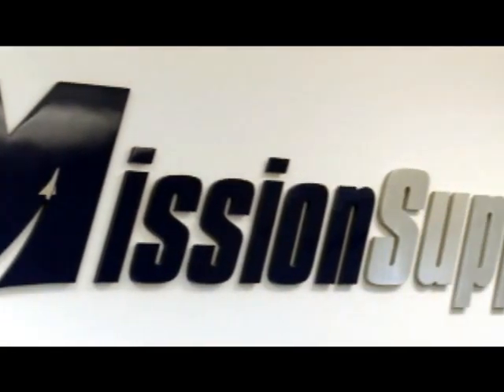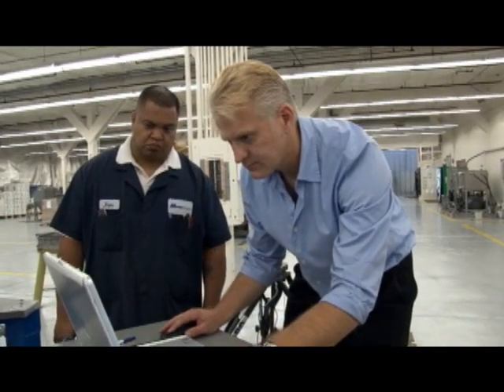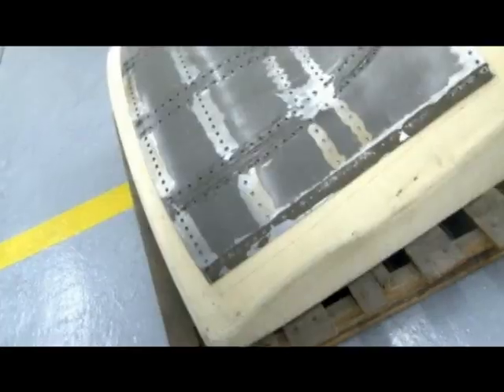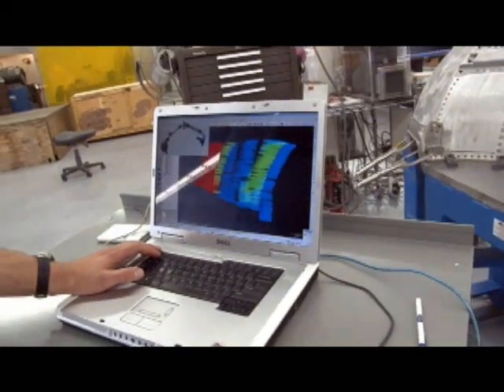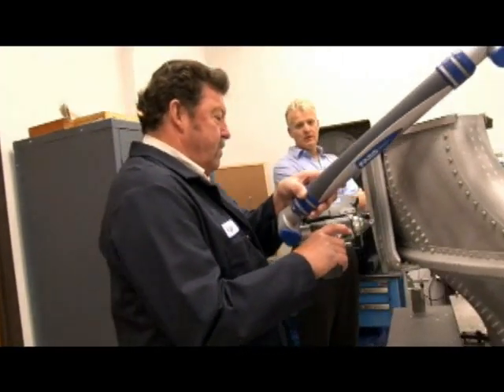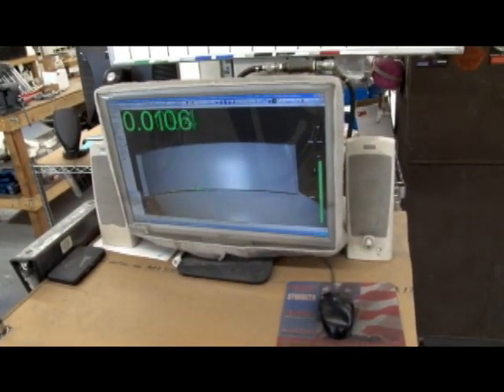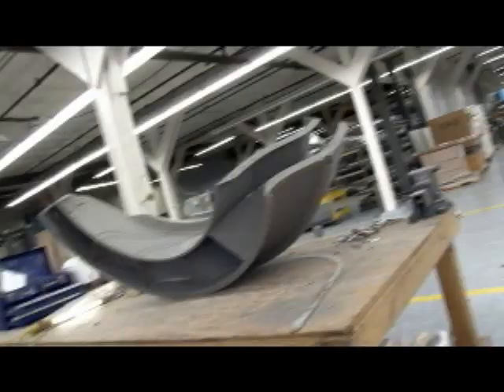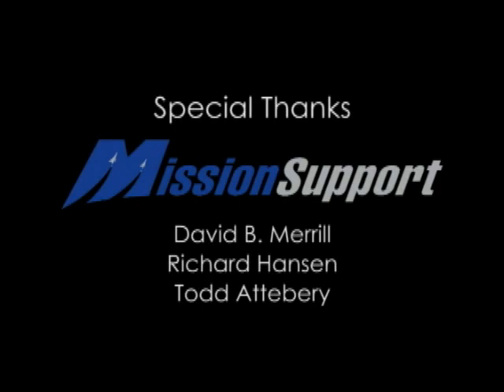Mission Support Video Case Study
MSI was contracted by the U.S. Air Force to overhaul the engine bypass ducts on B-52 Stratofortress bombers. The most difficult issue confronting the company in the performance of this contract was the lack of adequate technical data, which resulted in fit and conformance problems with the overhauled bypass ducts. The company's solution to this dilemma demonstrates an intertwining of many years of sheet metal expertise with modern CAD/CAM technology. The following video describes how Mission Support solved several different production issues with these bypass engine ducts using FaroArms and Verisurf Digital 3D CAD software.